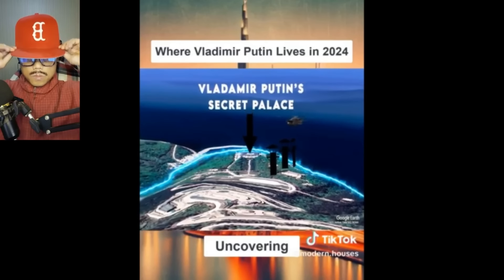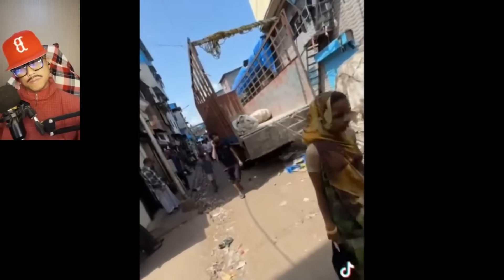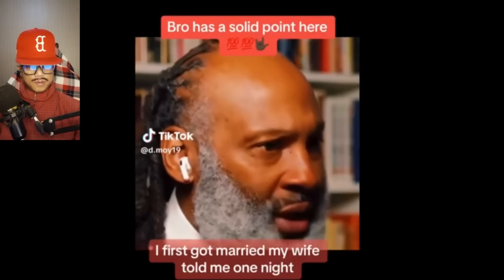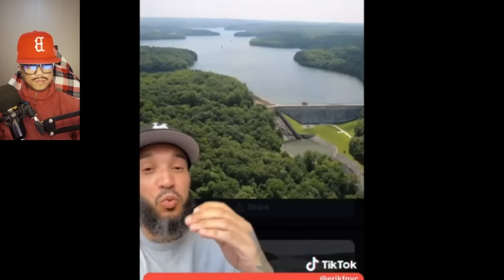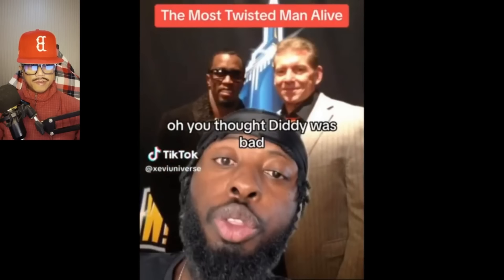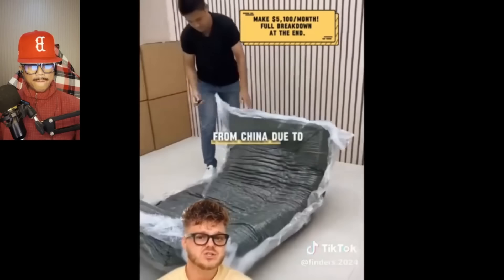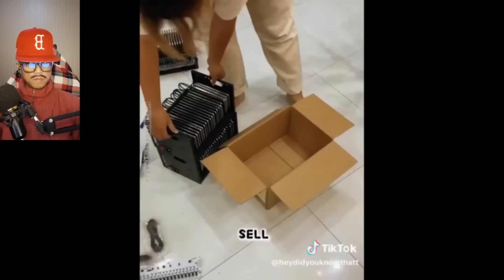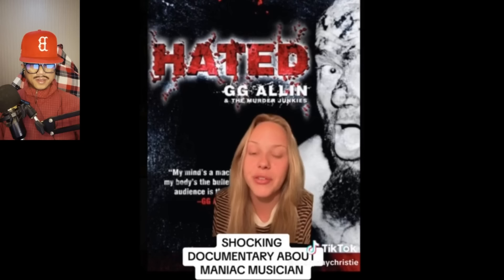Creepy & Cool Tiktoks That Will Blow Your Mind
Creepy & Cool Tiktoks That Will Blow Your Mind. In this video, prepare to be awakened as we delve into a collection of TikToks that challenge conventional thinking and offer new perspectives on the world around us. From mind-bending illusions to thought-provoking insights, this compilation is your ticket to a reality-shifting experience like no other.